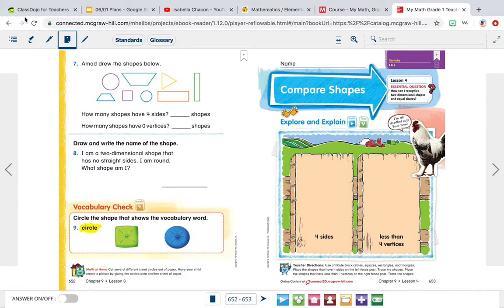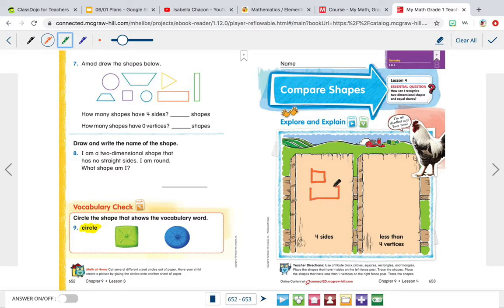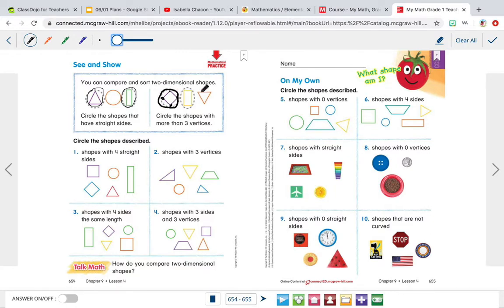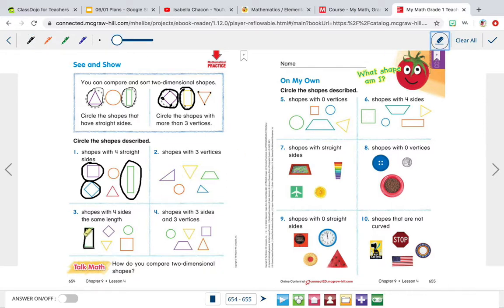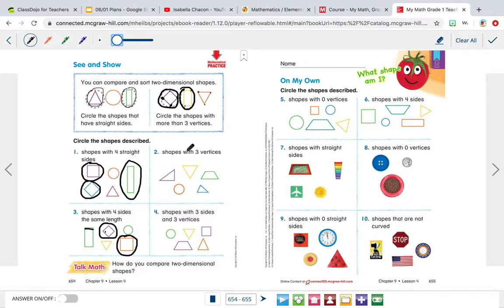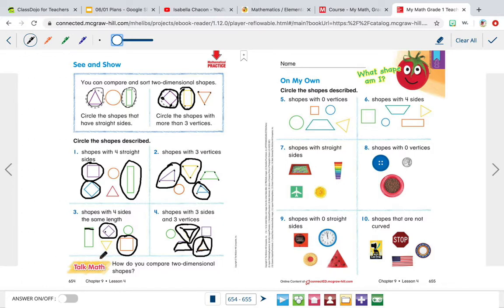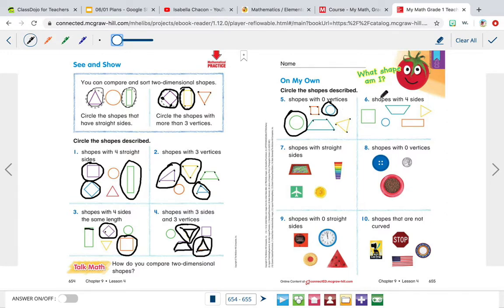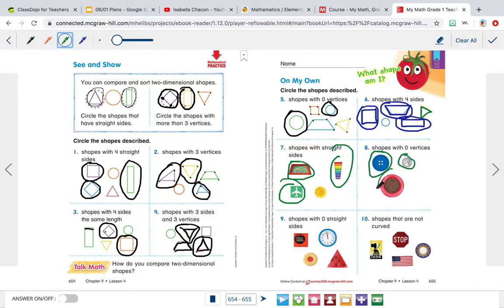Miss Chacon's Class: My Math Compare Shapes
Friday, June 5, 2020 Math Lesson for Miss Chacon's Mighty First Graders!